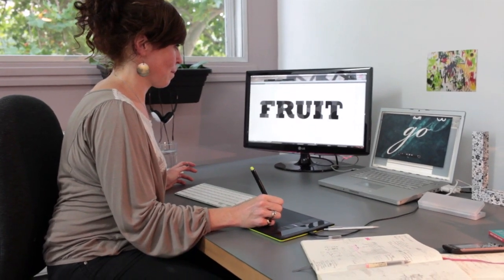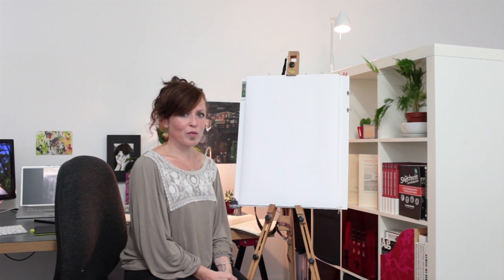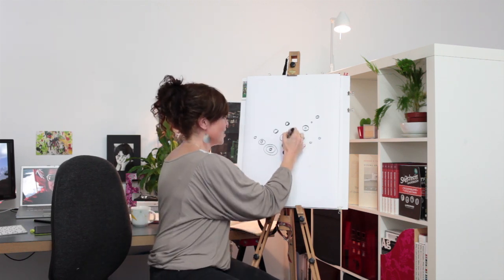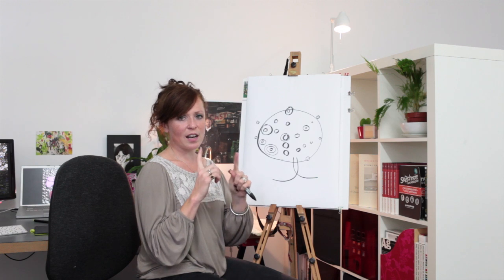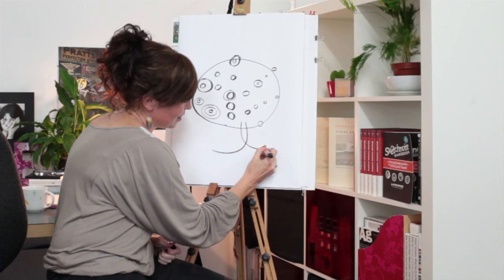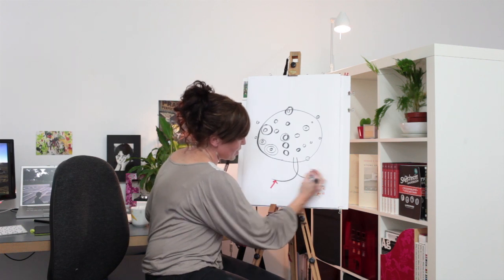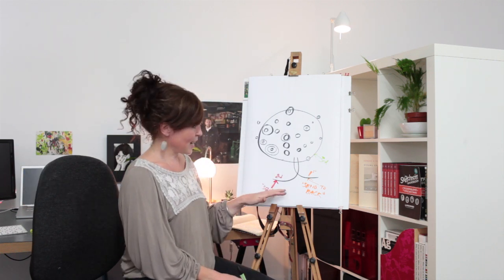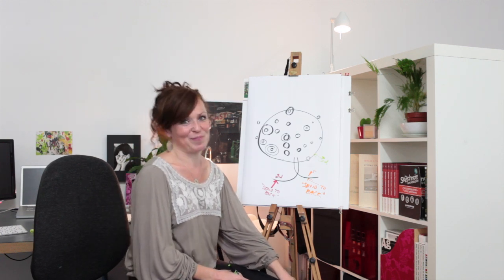Making Tree Wisdom - Tutorial 2: Ordering layers for VideoScribe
Designer Lizzie Everard explains how she made her VideoScribe animation 'Tree Wisdom' (2 of 3). Watch the original scribe and find out more about how she did it